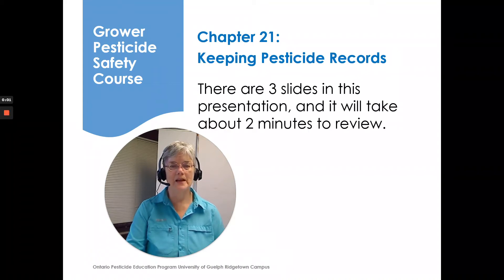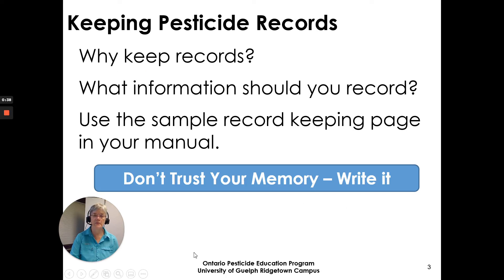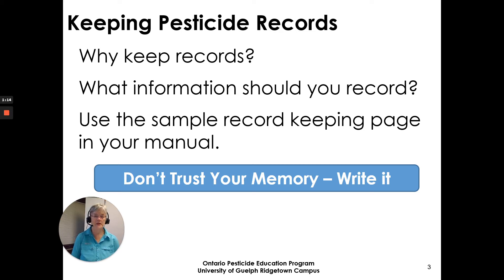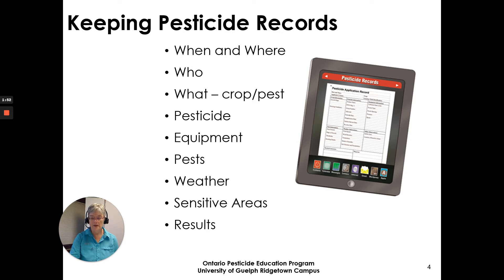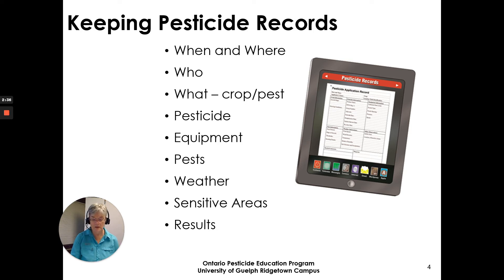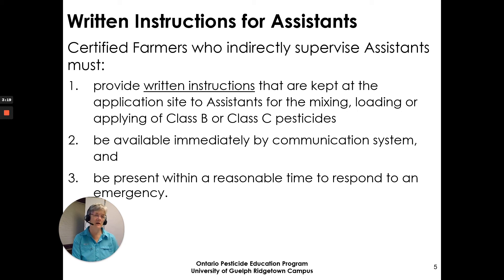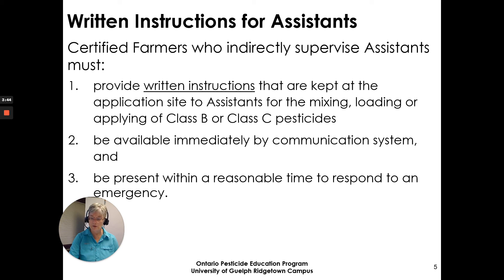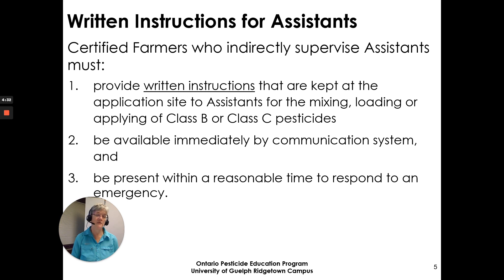21 Keeping Pesticide Records Grower Pesticide Safety Course Manual